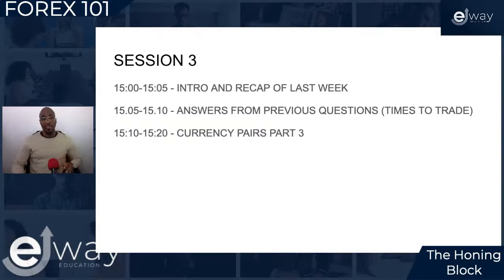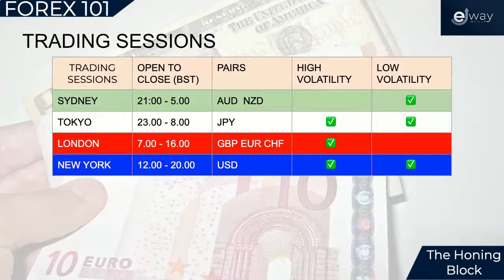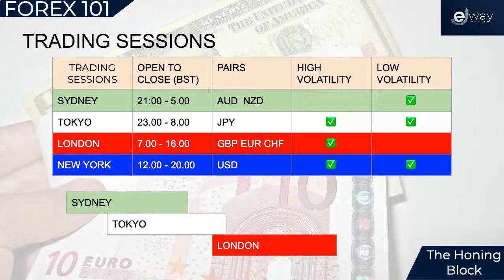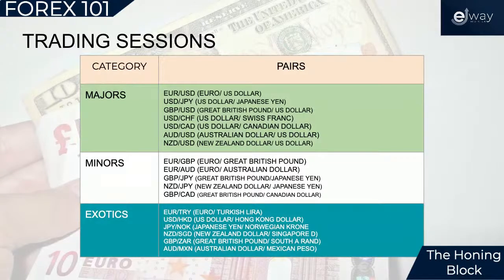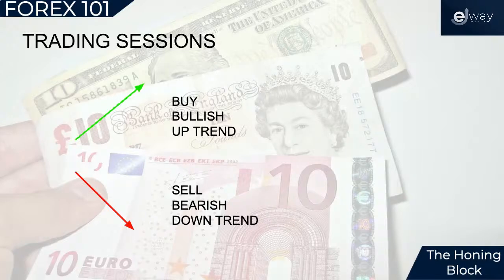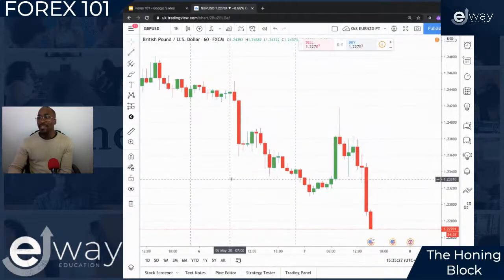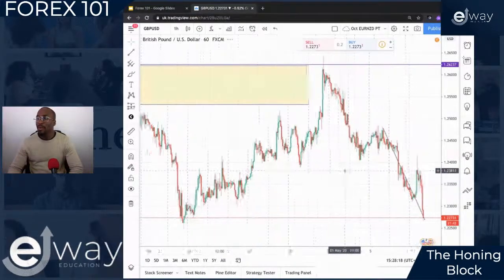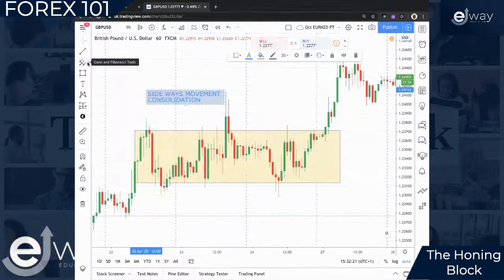Forex 101 - session 3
What is FOREX? Who is involved in the market? How do people make money from trading currency?
Join us every Thursday afternoon from 15:00 BST to have all these questions answered and more. We also have a special guest for a live Q&A.